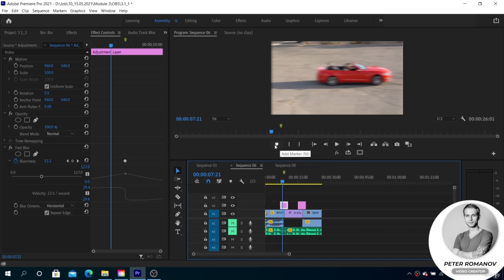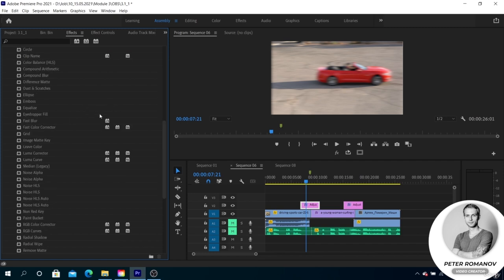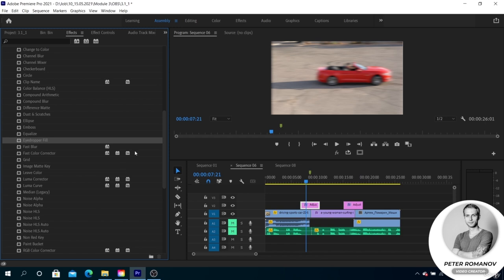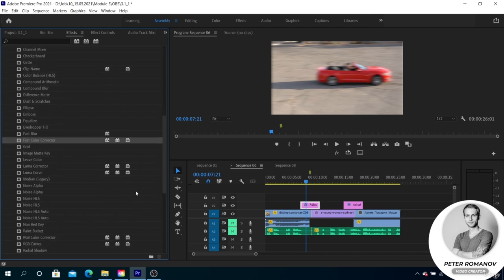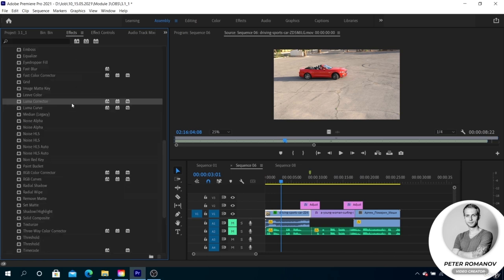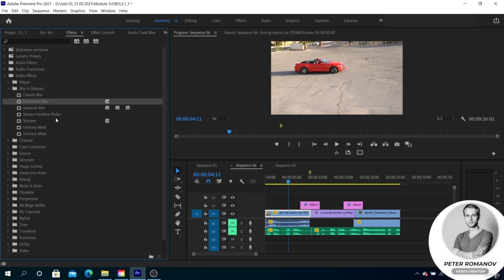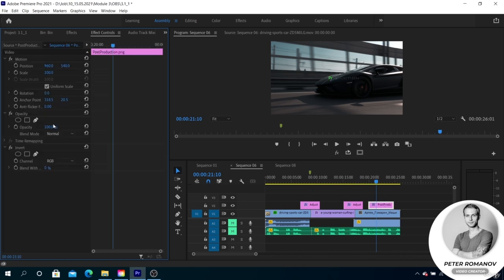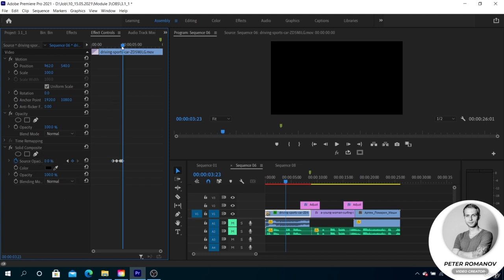040 Effects Obsolete Effects, Invert, Solid Composite - Adobe Premiere Pro Video Editing Course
040 Effects Obsolete Effects, Invert, Solid Composite - Adobe Premiere Pro Video Editing Course